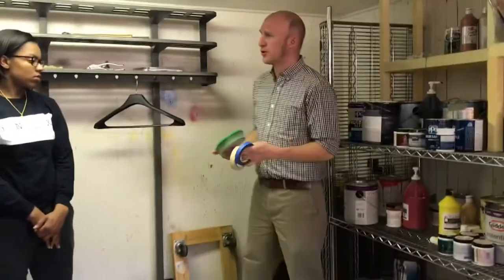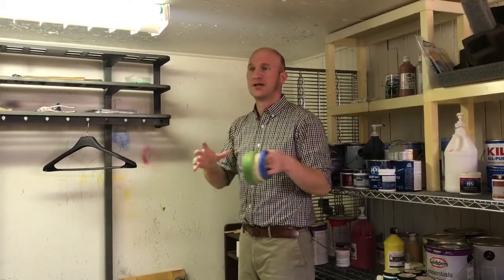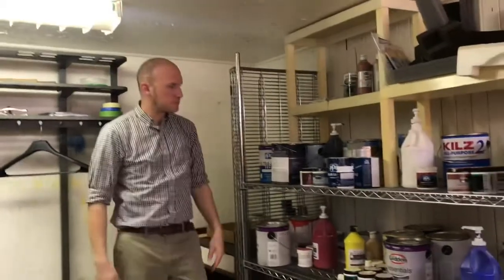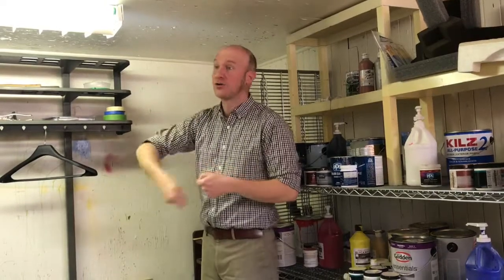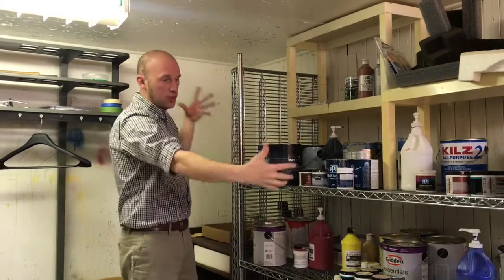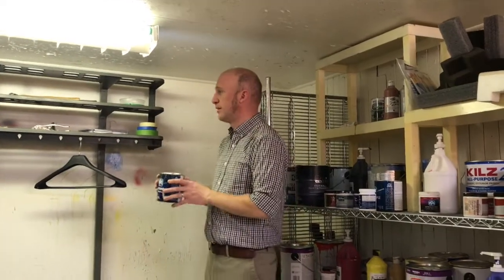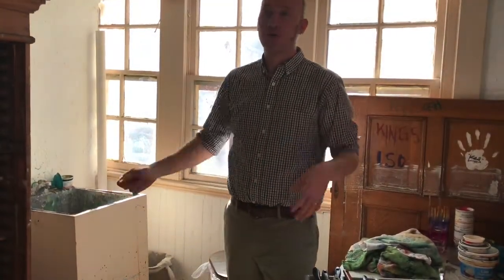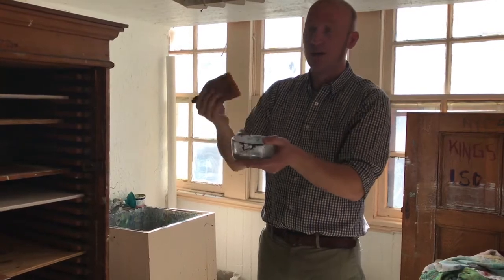Intro to Mural Painting Supplies